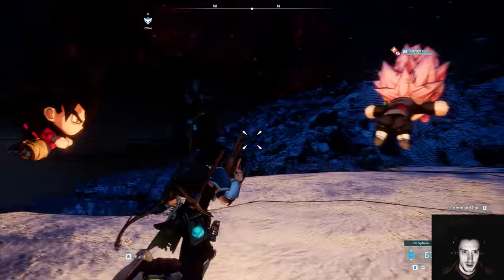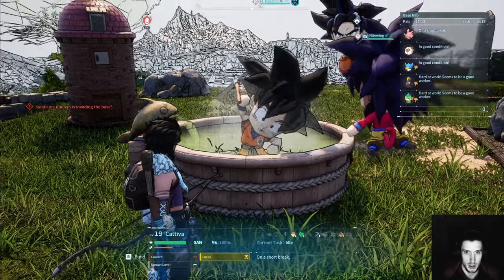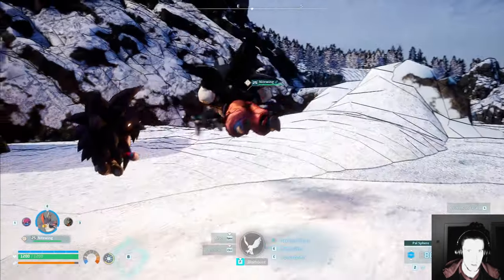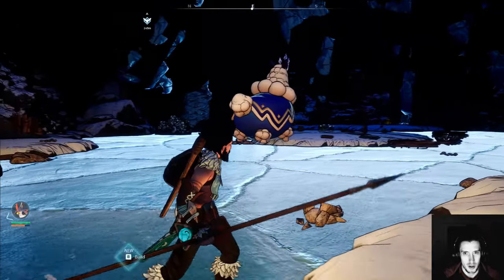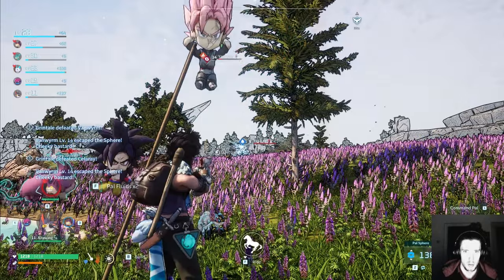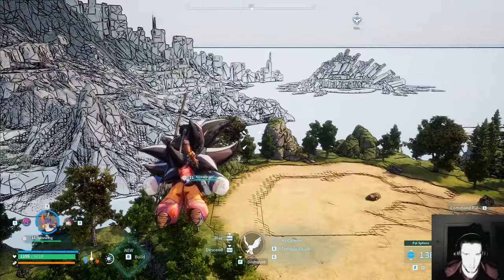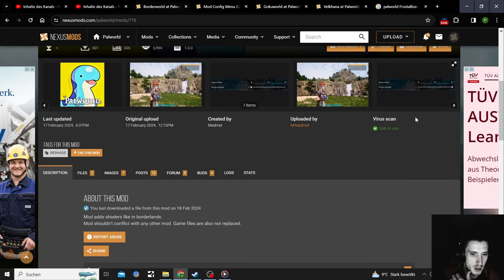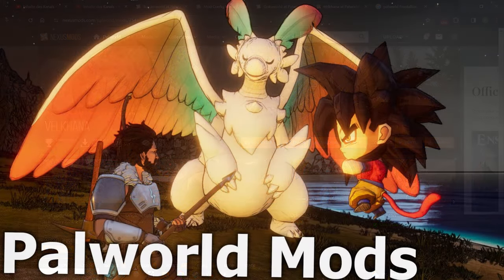Palworld with too many Mods Week 3, Gokuworld and Borderlands Graphics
Put some Mods into Palworld to test and have fun with Week 2, list of the Mods here below

Palworld actually made it to the Number 1 Spot on the Steam Charts

This Game is Amazing and Addictive as hell, more Gameplay comming

Indie Radar Show, where I test mostly Steam Demos of upcomming Games